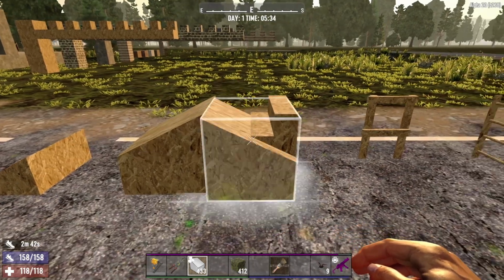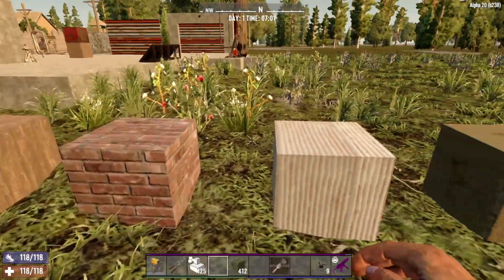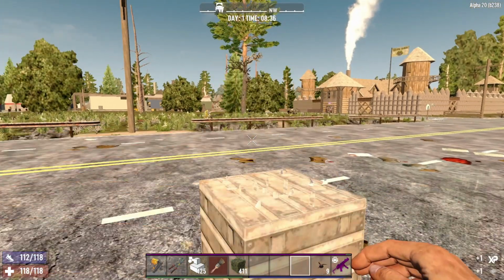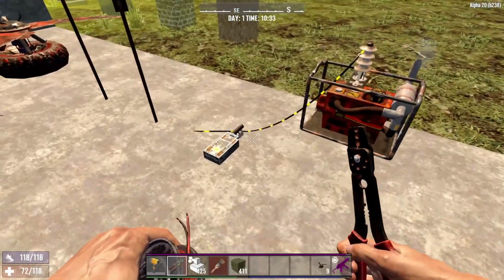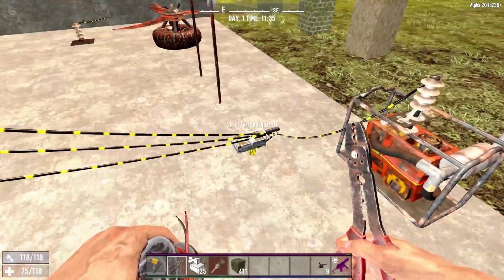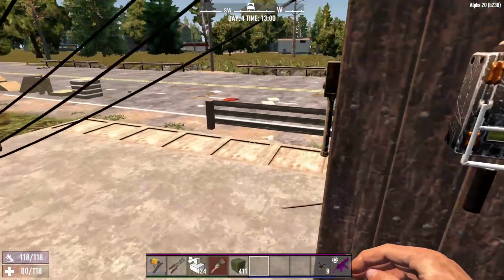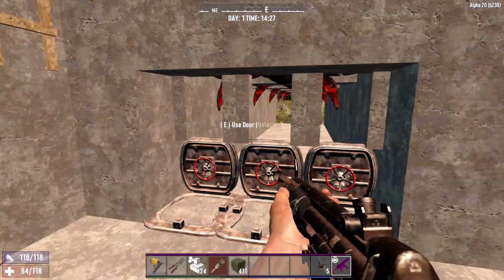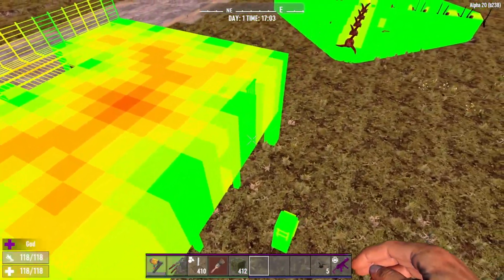7 Days to Die : New Player Building Guide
In this video I go over both some basics of building as well as wiring up doors and traps.